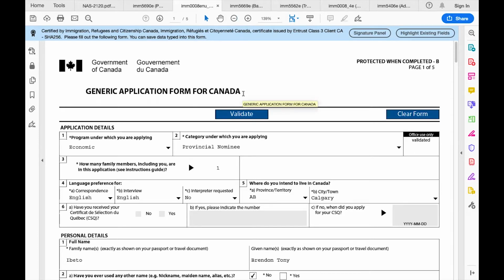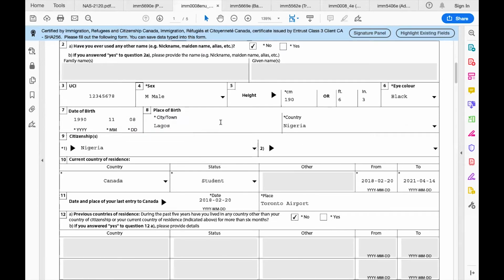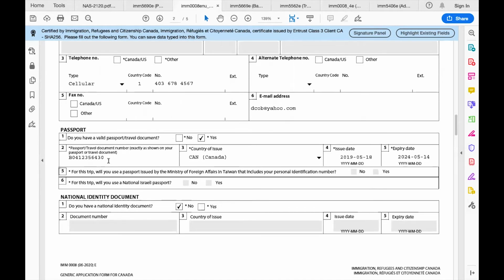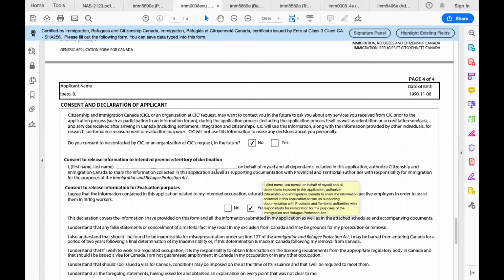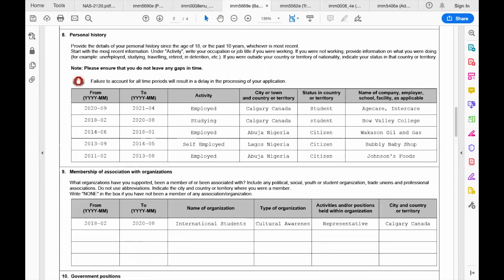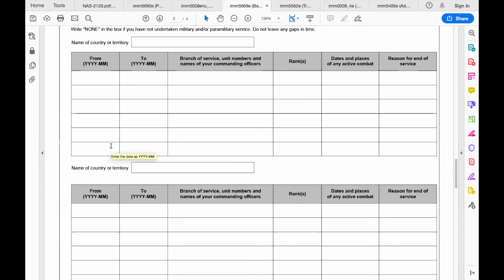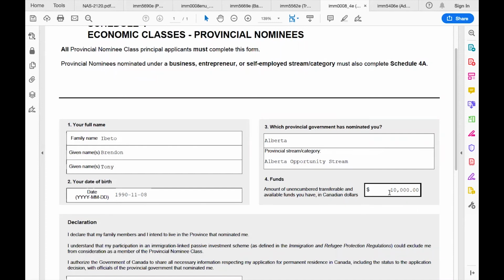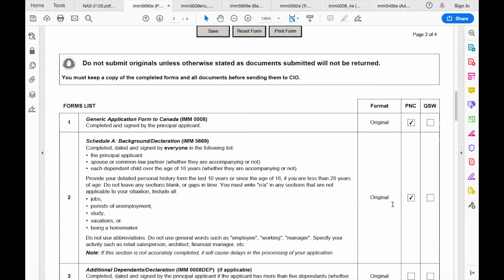Canada PR PNP|How To Fill Canada PR Form(PNP)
In this video, I shared how to fill the Canada PR PNP application forms.

It is important to note that only the generic application form can be completed online for online applicants, the other application forms MUST be downloaded, completed, and uploaded to the online portal or sent off via mail.

This application is for Canada PR PNP nominees who have been nominated by one of these provinces or territories:
Alberta
British Columbia
Manitoba
New Brunswick
Newfoundland and Labrador
Northwest Territories
Nova Scotia
Ontario
Prince Edward Island
Saskatchewan
The Yukon Territory